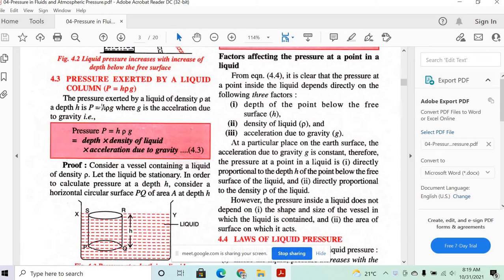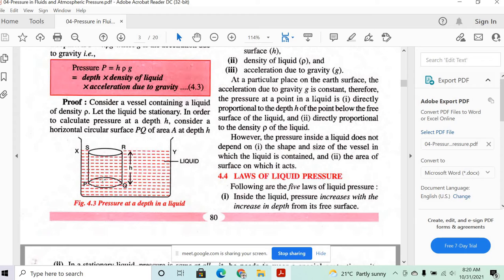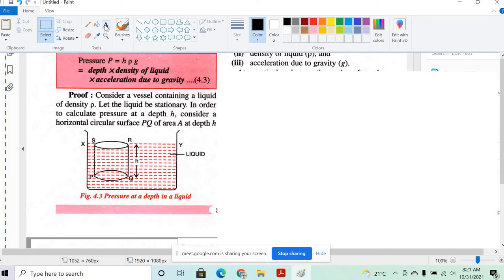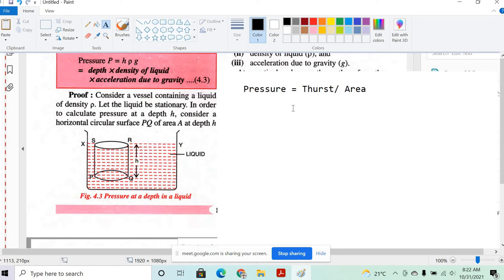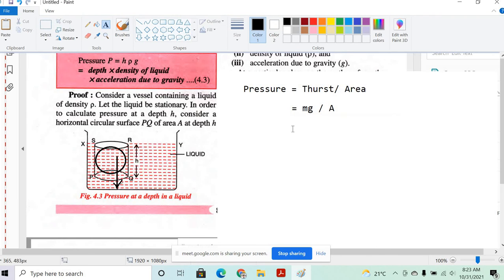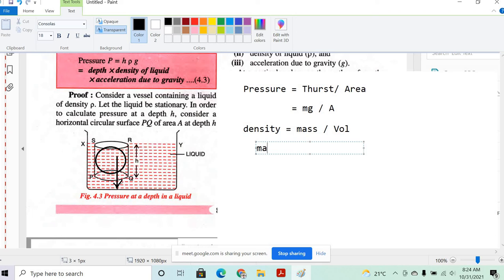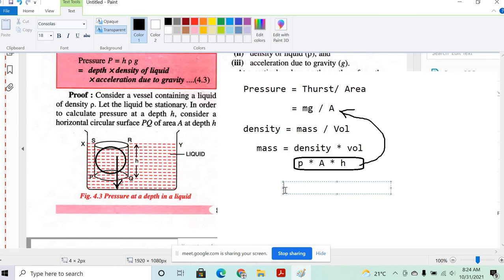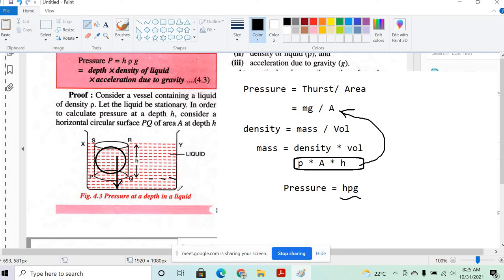Pressure in Fluids in Simple way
A simple way to understand the derivation of Pressure in liquids.

Most popular videos for learning:
What is the moment of inertia of a rod of mass M, length l about
Show that of all the rectangles inscribed in a given fixed circle, the square has the maximum area
Find the equation of the line joining A(1, 3) and B (0, 0)...| Example 18 | Determinants class 12